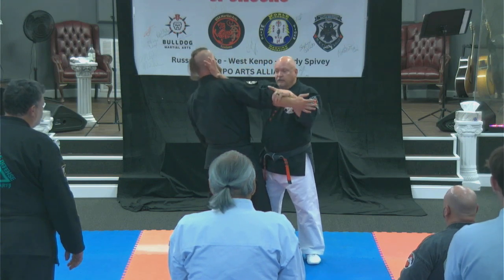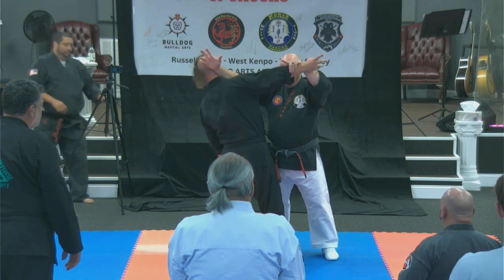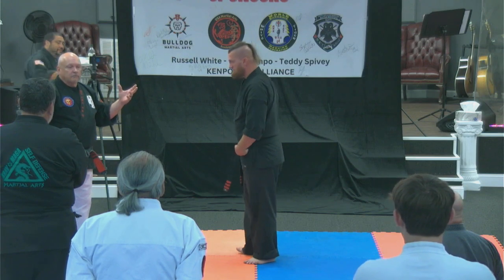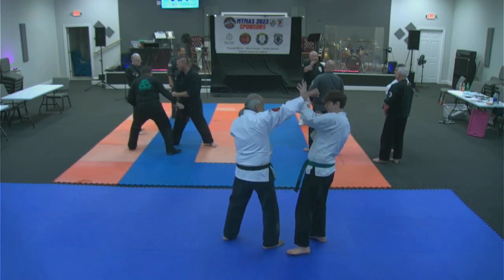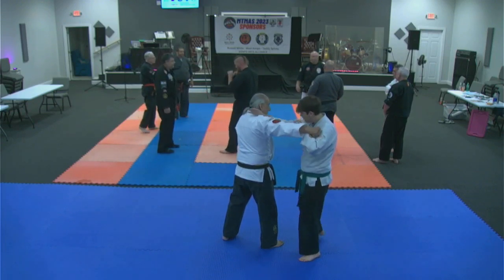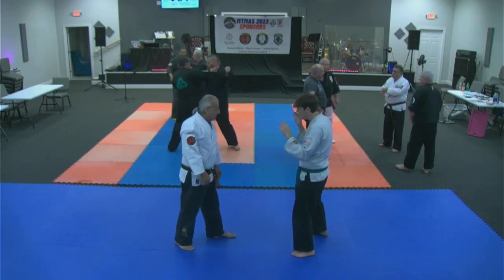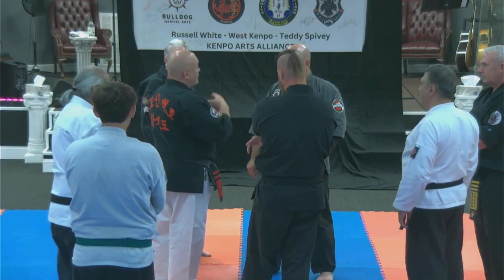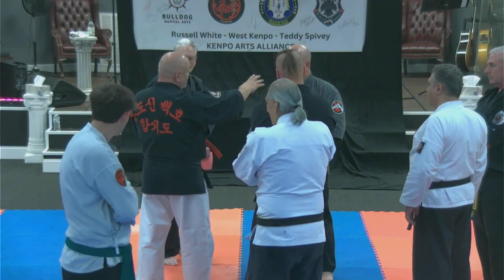MTMAS23 SESSION 7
MIDDLE TENNESSEE MARTIAL ARTS SEMINAR SESSION 7. GM CRAIG HAMM